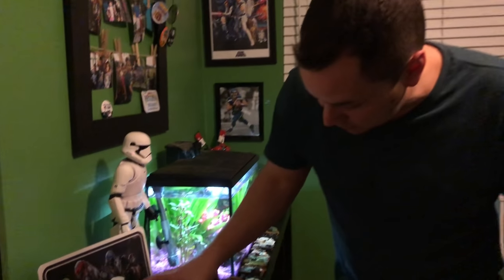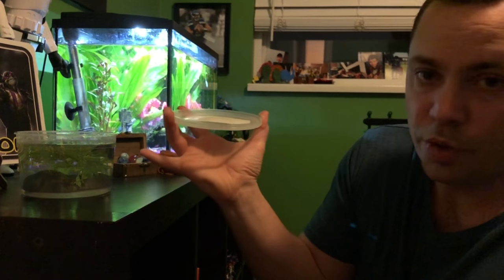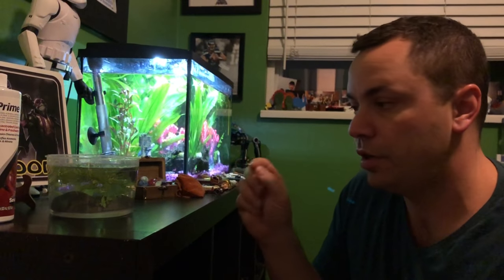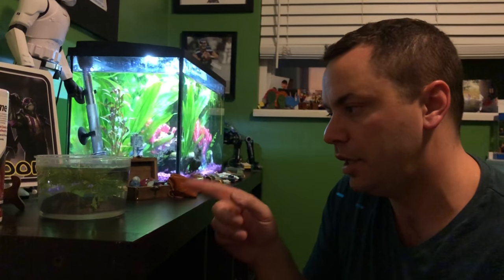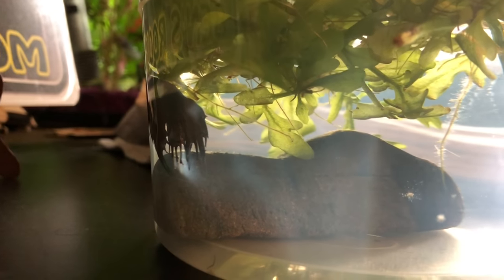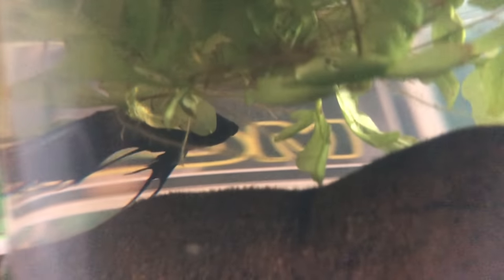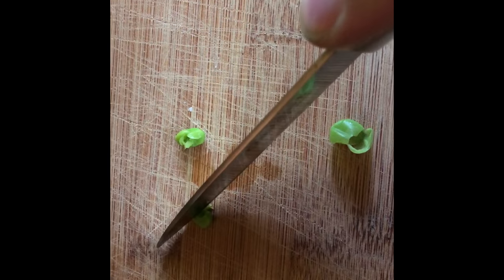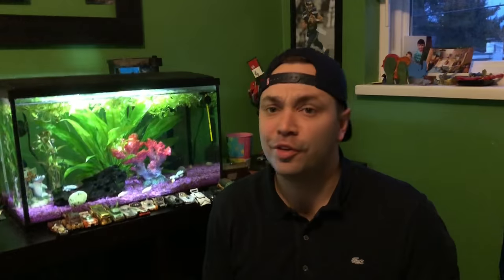HOW TO TREAT A BETTA WITH SWIM BLADDER DISEASE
So your betta is showing signs of swim bladder disease.  Don't worry.  Swim bladder disease is common in bettas and I can show you how to treat swim bladder disease.  I will use the pea method in this video.  But I have another video where I used an epsom salt bath.  You can watch that video by clicking on this link: